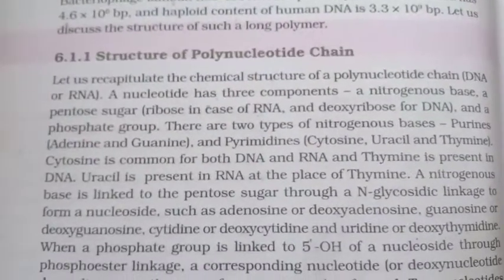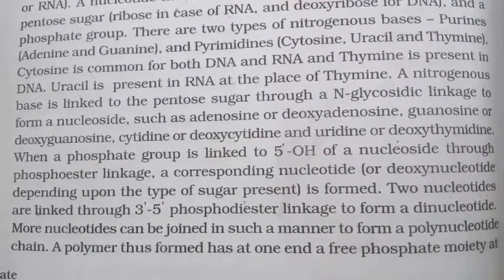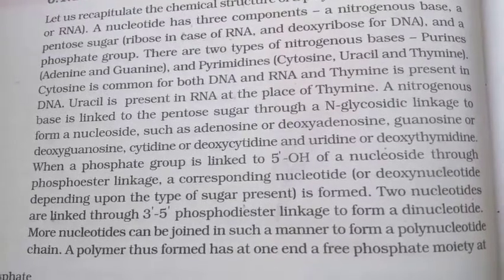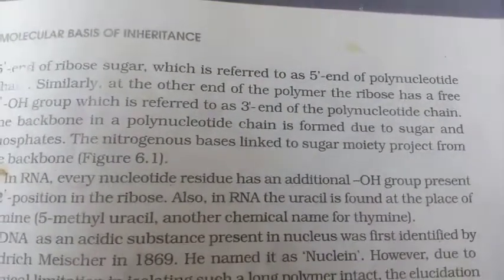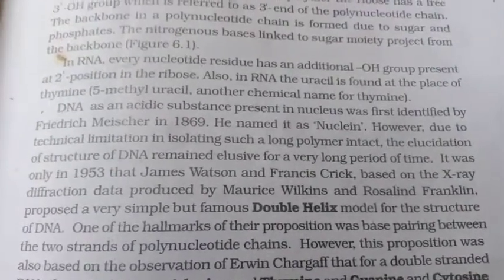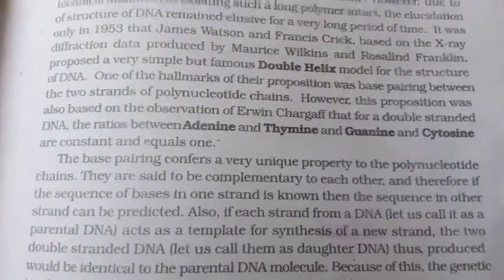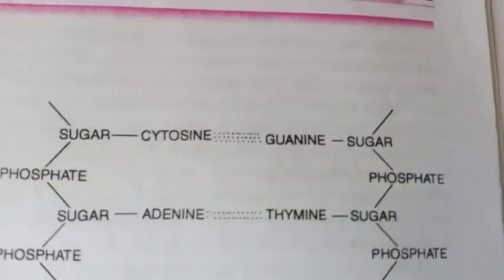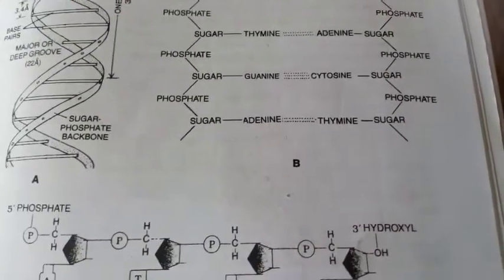"The Structure of DNA"